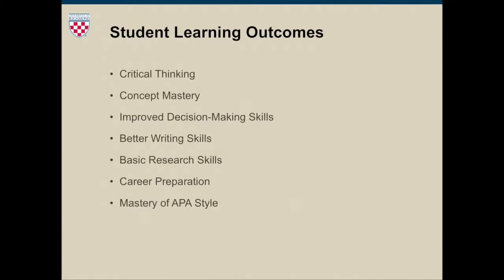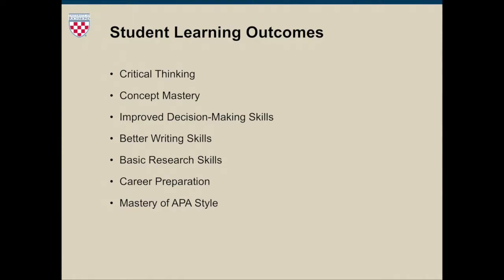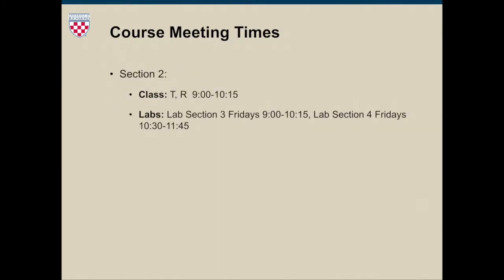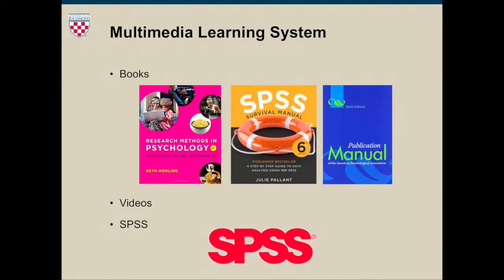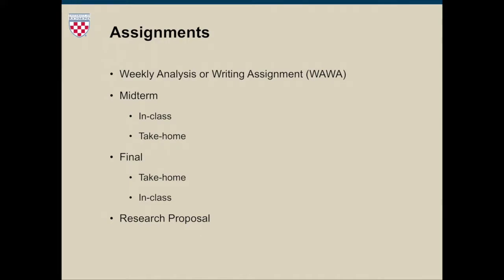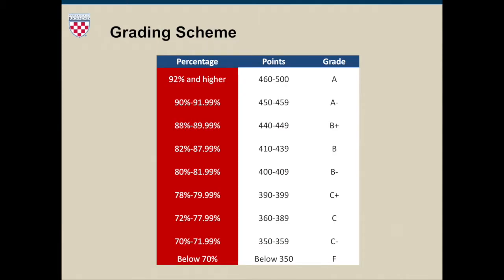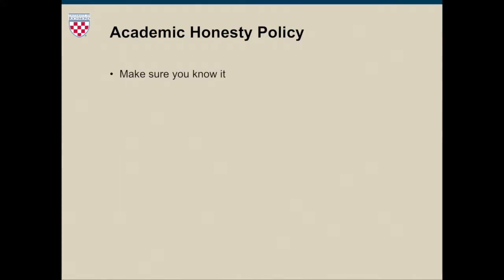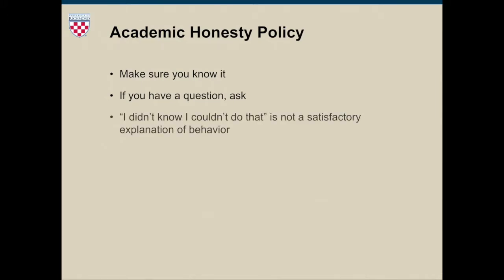Introduction to PSY 200 (University of Richmond, 2017-18, with Dr. Richard)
This is a quick introduction to PSY 200 for all those cool Spiders out there.  Although I won't be in Richmond for another few months (it's mid-May as I write this), feel free to give me a shout out if you're taking the class in the fall: . I'd be happy to answer any questions and hear about you prior to the start of the course.